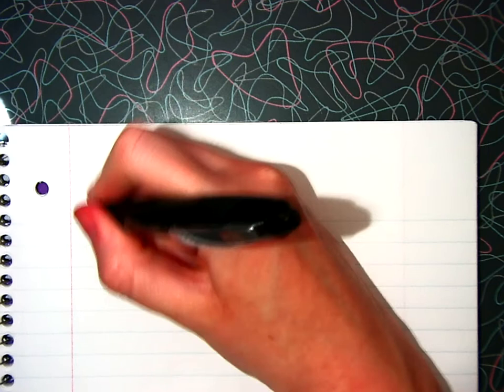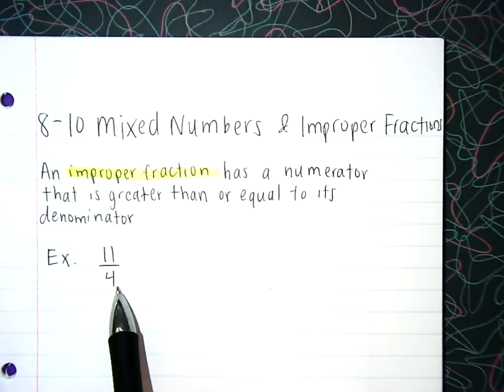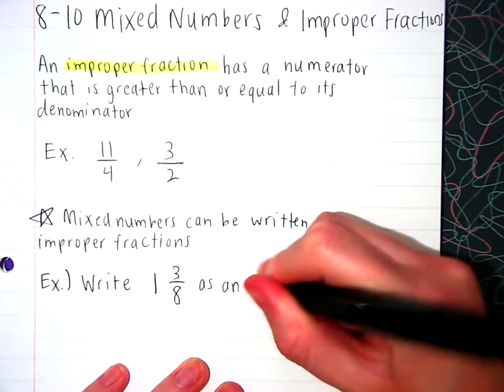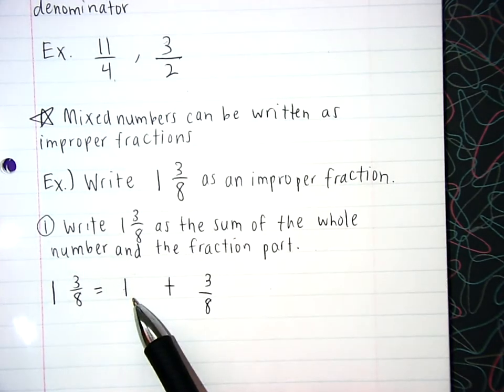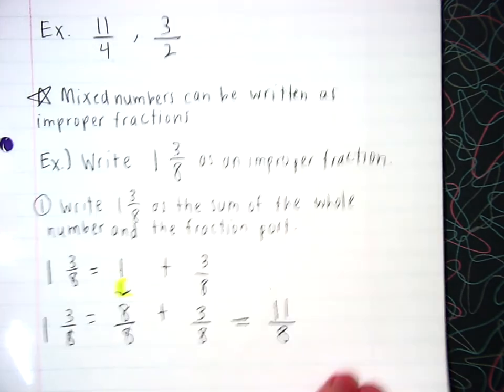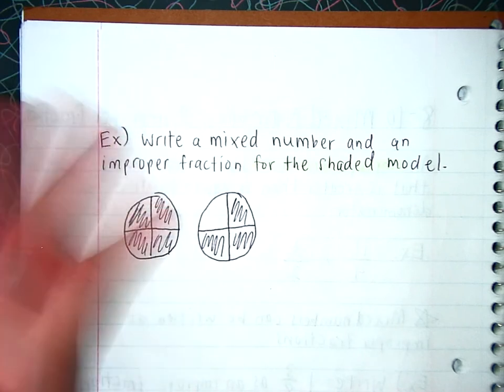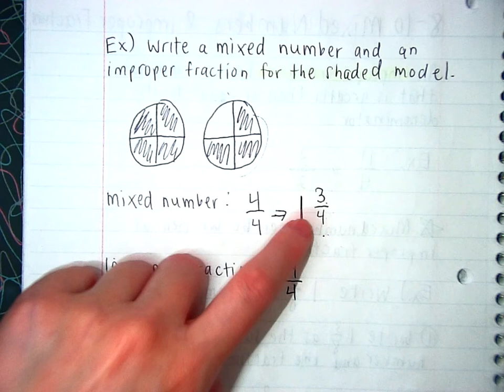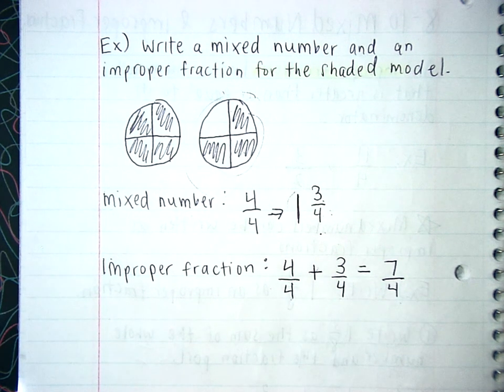ch 8 10 Mixed Numbers and Improper Fractions